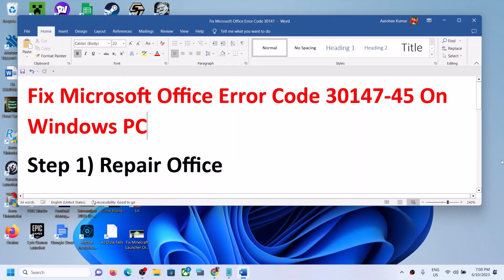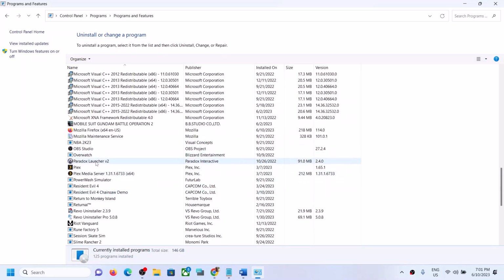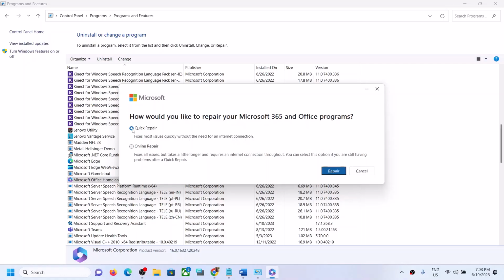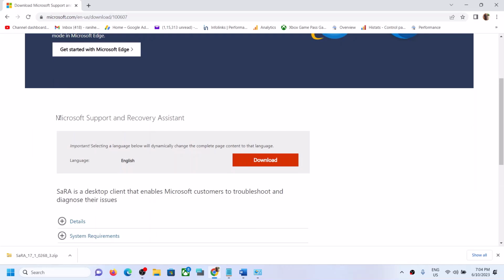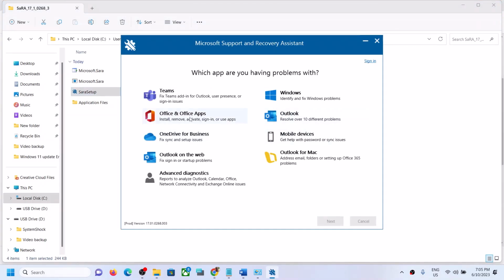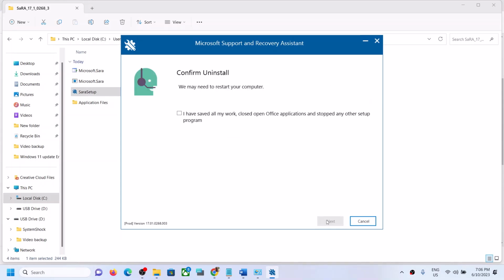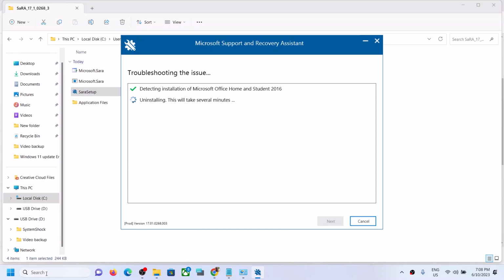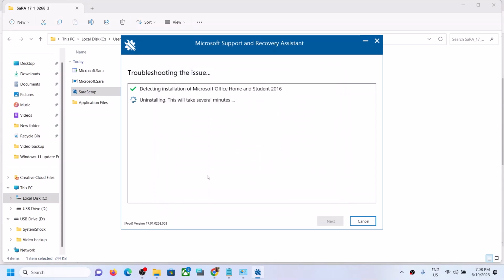Fix Microsoft Office Error Code 30147-45 On Windows PC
How to fix Microsoft Office wouldn't start Error Code 30147-45 On Windows 10/11 PC
Step 1) Repair Office
Step 2) Uninstall office using Microsoft Support and Recovery Assistant
Restart PC
Now reinstall office